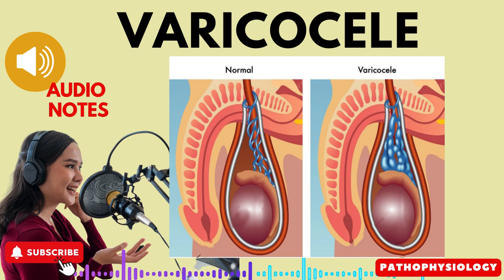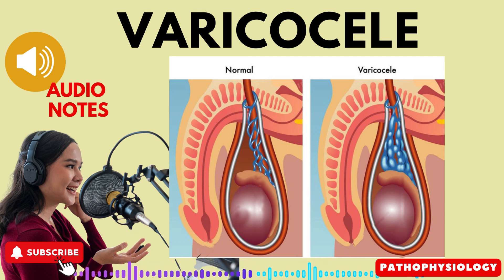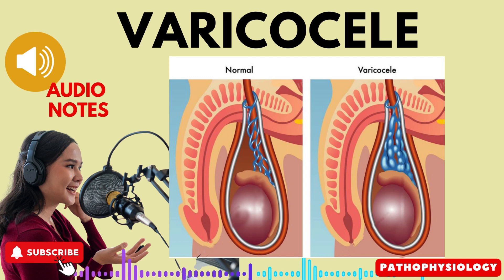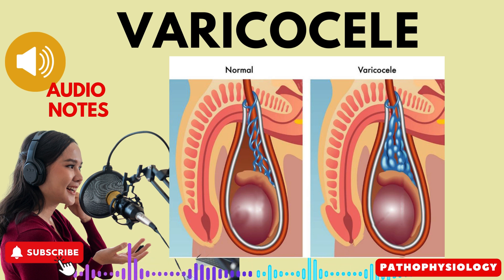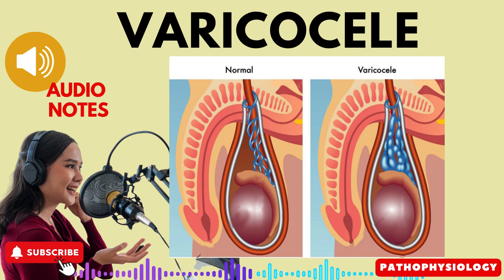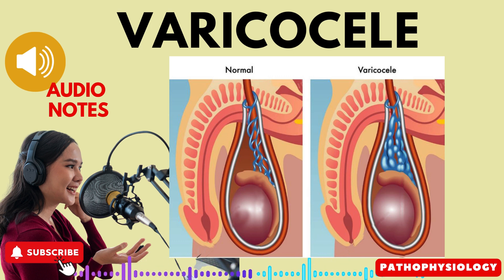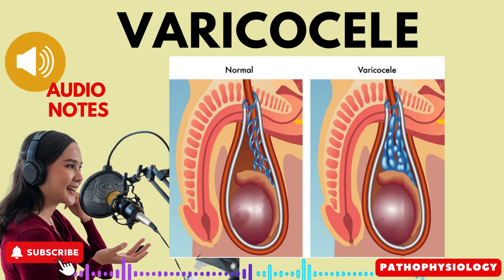Varicoceles: Signs, Symptoms, and Treatment Options.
In this informative audio lecture, we delve into the topic of varicoceles, an enlargement of the veins within the scrotum. Explore the causes, signs, and symptoms associated with this condition, and gain insights into the available treatment options.

Key takeaways:

Understand the anatomy and function of the pampiniform plexus
Identify the signs and symptoms of varicoceles, including dragging scrotal sensation and potential subfertility
Learn about the diagnosis and treatment options for varicoceles